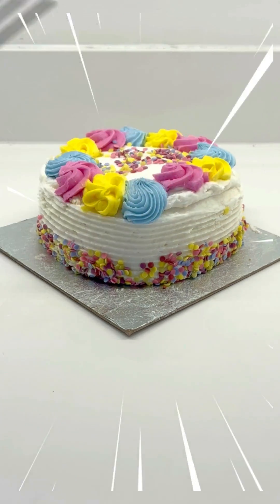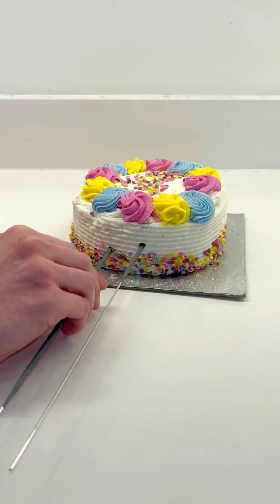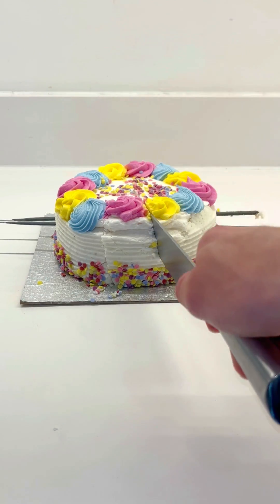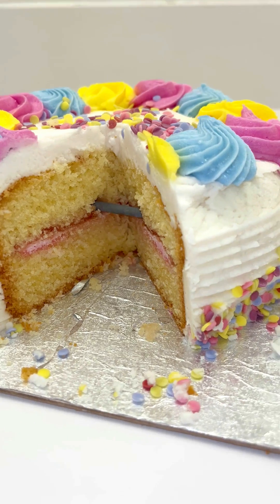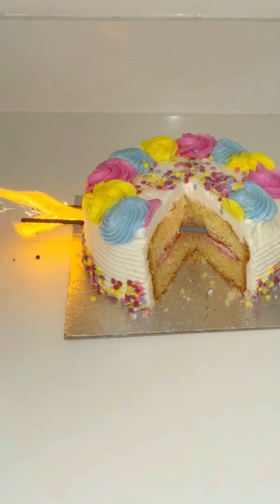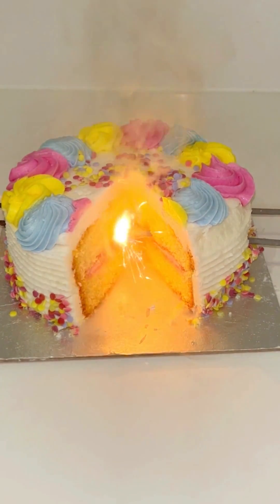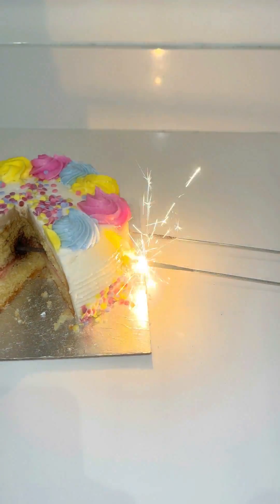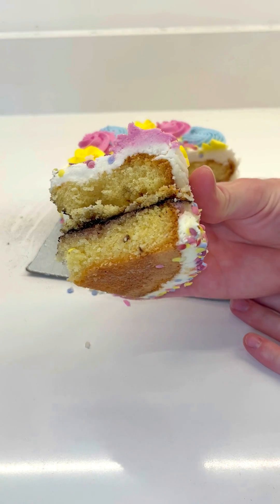Strange Things Happen if You Burn A Sparkler Through A Cake…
This was a suggestion from followers on Instagram. We test what happens if you burn a sparkler through an entire birthday cake.